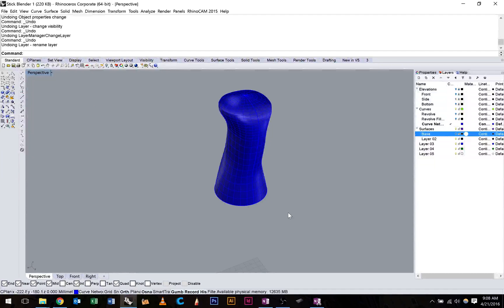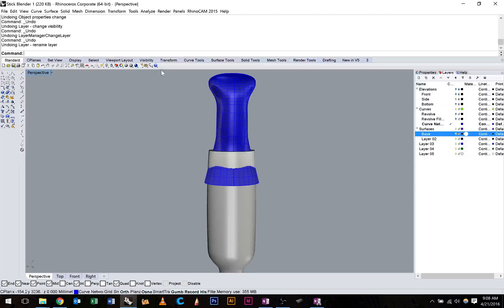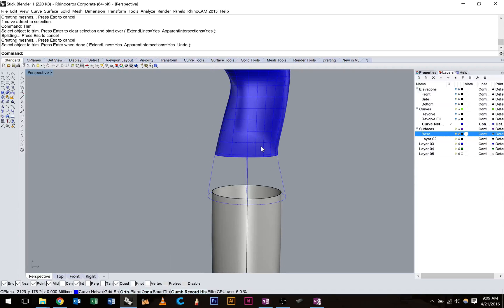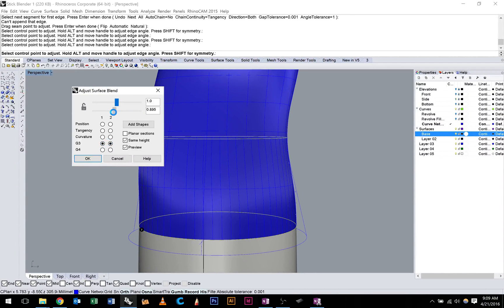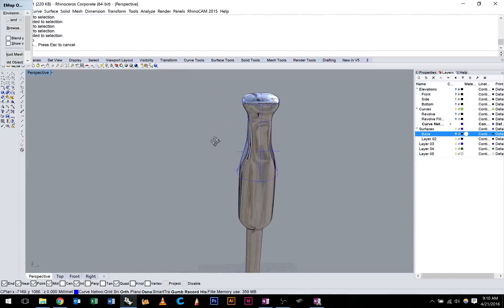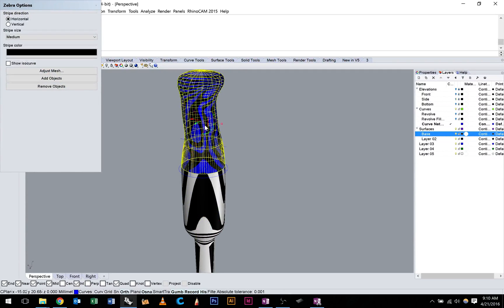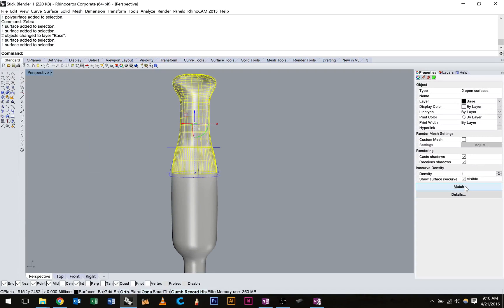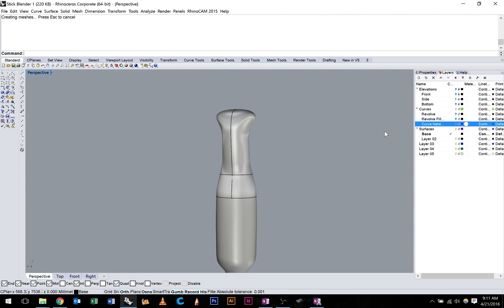19. Project 2, Part 5: Blend Surface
video no.19 in a series of video tutorials on how to used Rhinoceros 3D modelling software. Focus is on making the blend surface for the middle section of the stick blender